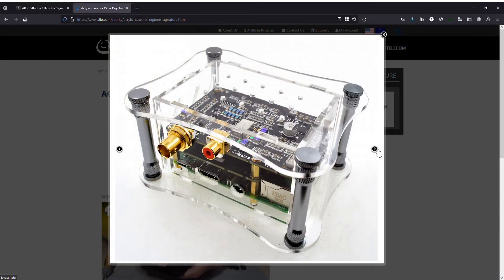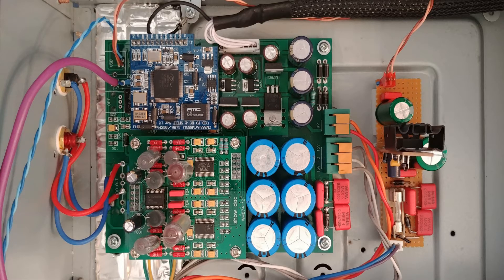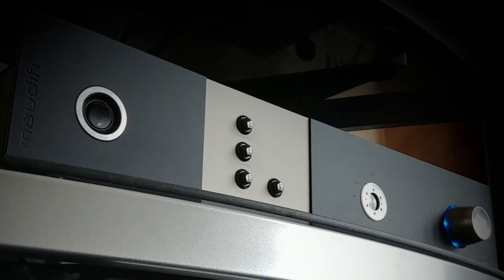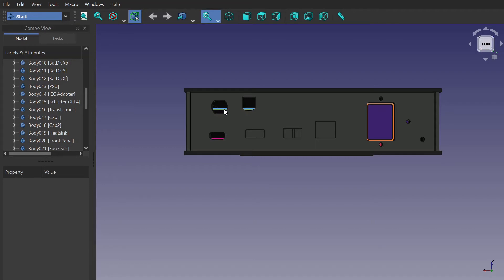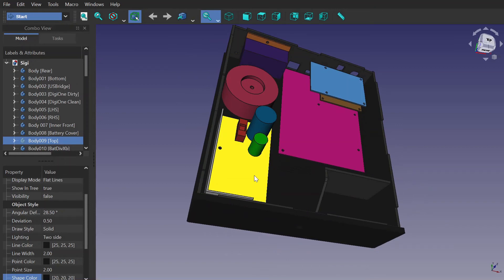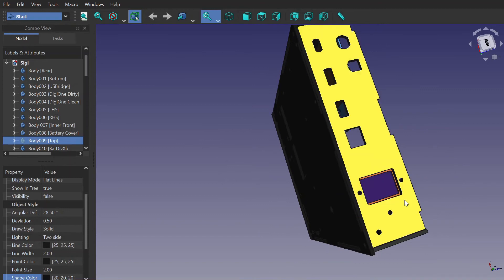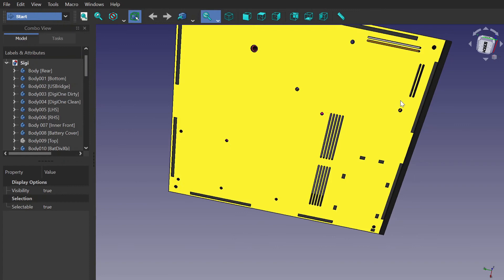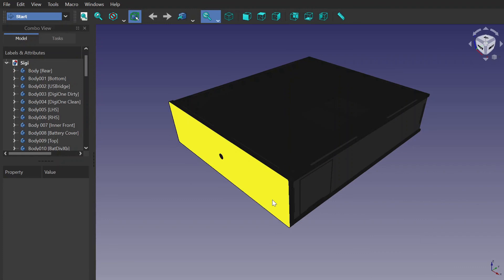maudifi Sigi Part2: Enclosure Design for the Allo DigiOne Signature + USBridge Signature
Part 2 of a series of videos on integrating the Allo DigiOne Signature and Allo USBridge Signature with a low-noise clean linear power supply and housing it all in a more high-end looking compact chassis.

This video looks more closely at the enclosure design from concept to modelling of The Sigi. I cover the design decisions, software tools you can use for your projects, and how everything comes together.

The next video will cover the production of the modelled parts shown here.